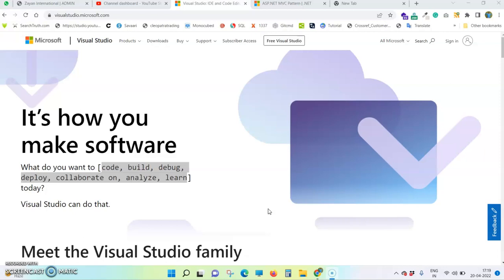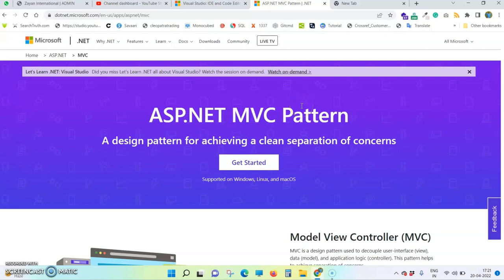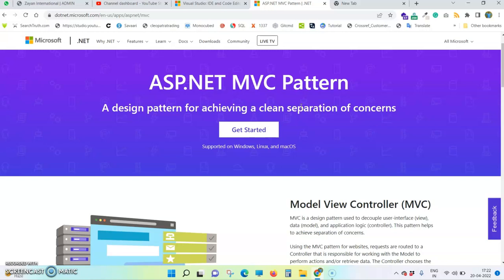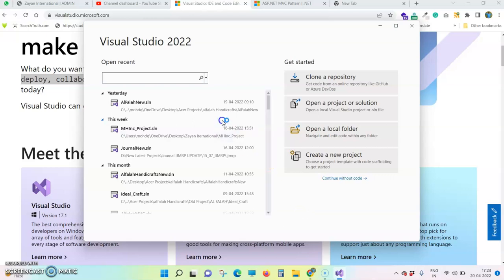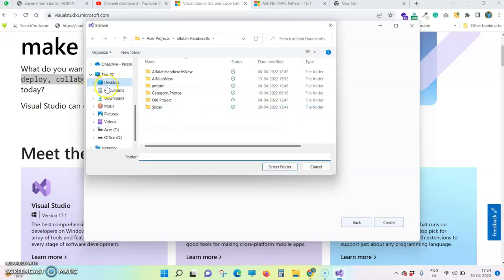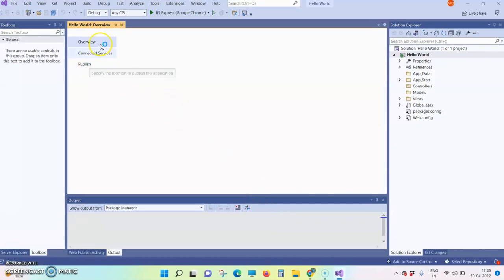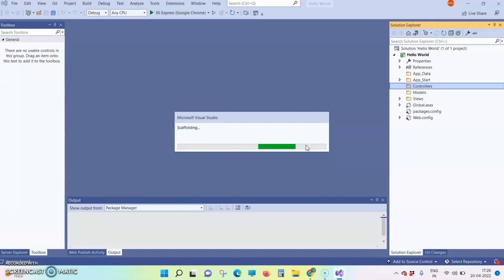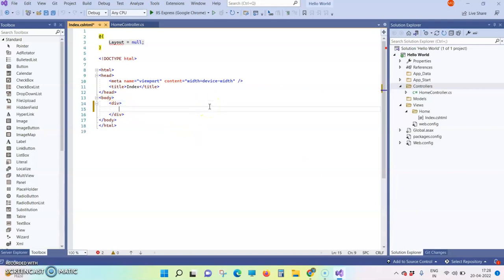ASP.NET MVC Tutorial for Beginners to Advanced #1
ASP.NET MVC Tutorial for Beginners to Advanced using Asp.Net MVC.